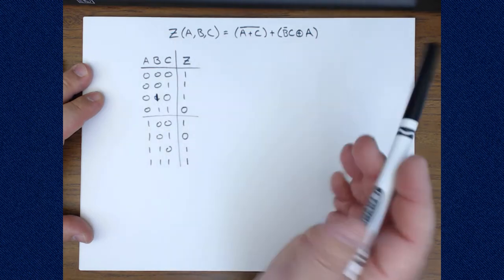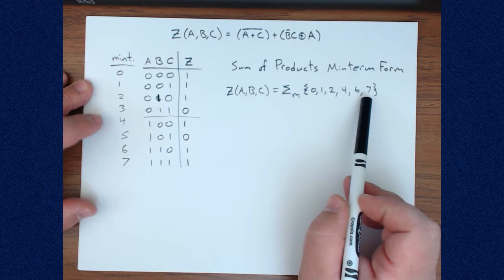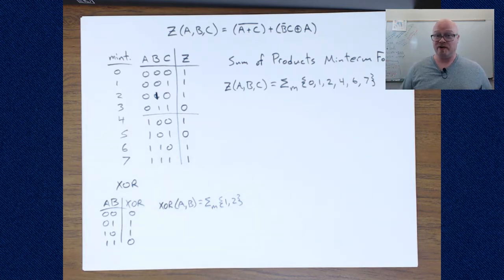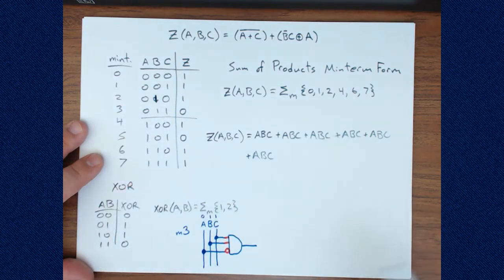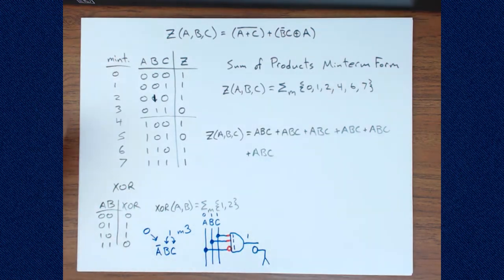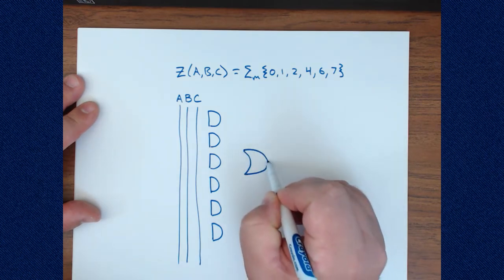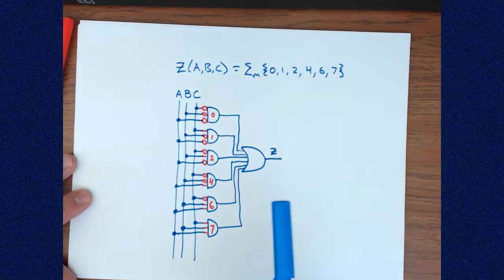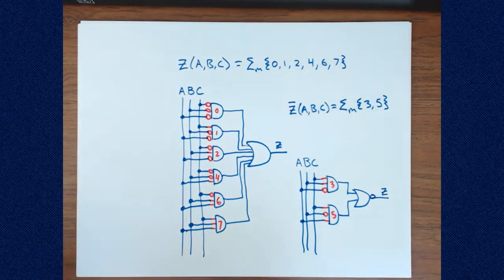Sum of Products Form - Computer Organization (3200)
Covers complete sum of products form and sum of products minterm form expressions